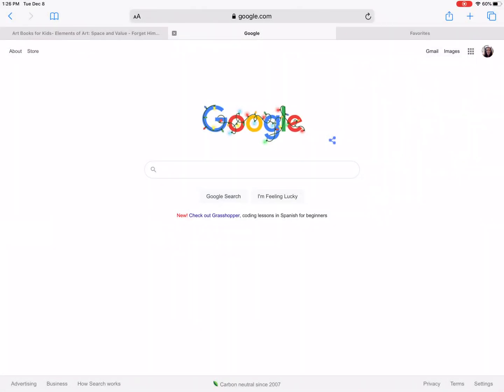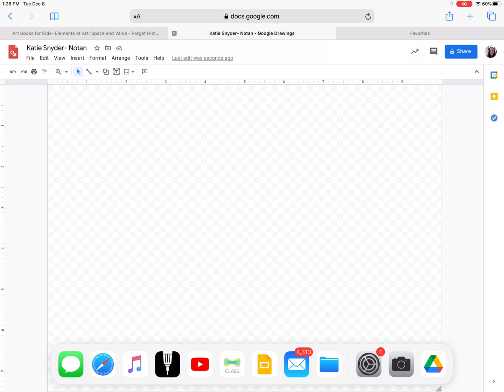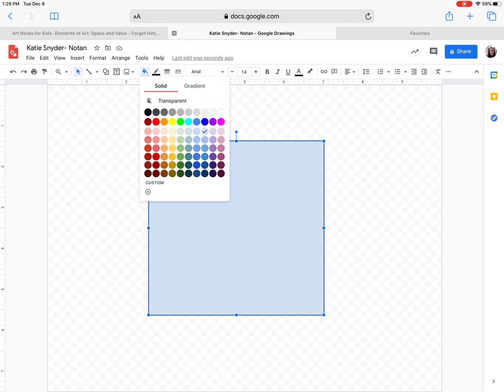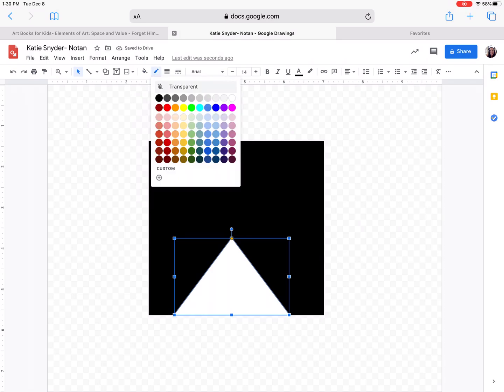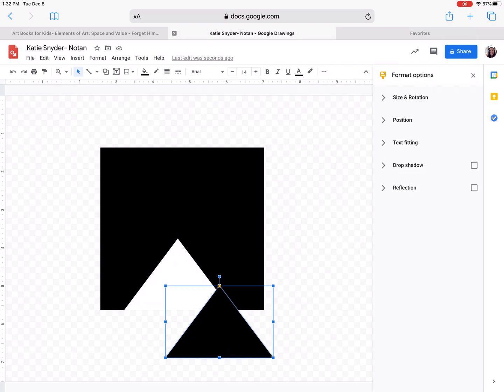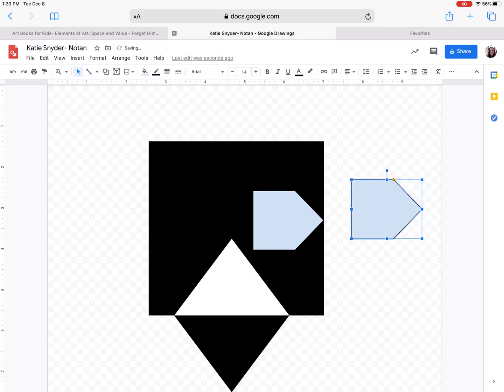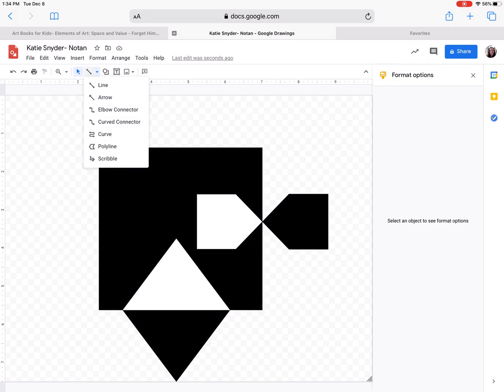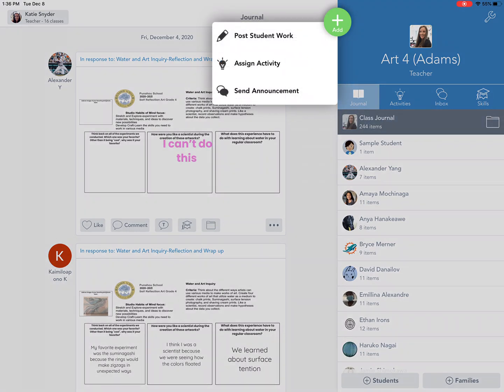Digital Notan on Google drawing